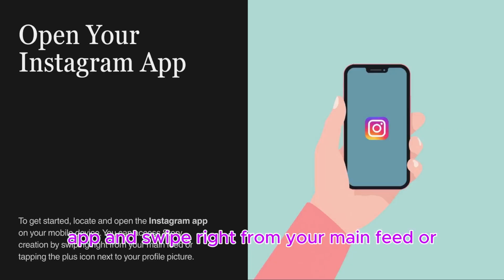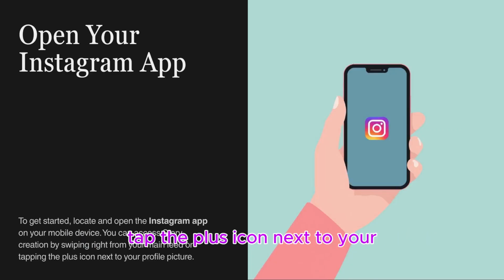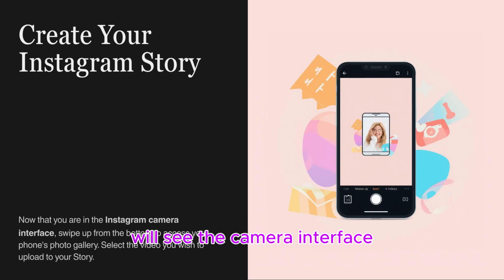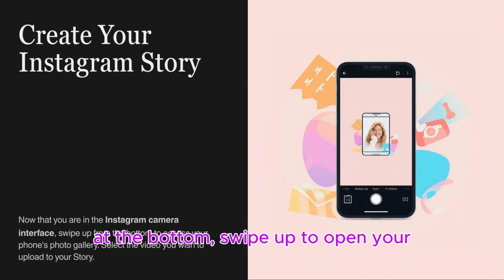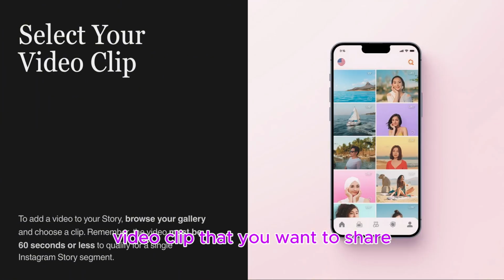How to Add 1 Minute Video To Instagram Story?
Learn how to add a 1 minute video to Instagram Story with this complete step-by-step tutorial. Discover the simple method for uploading longer videos by using the Instagram Story longer video feature, which automatically splits your minute-long clip into 15-second segments for seamless posting. We guide you through accessing the story camera, selecting the minute-long video from your gallery, and using the essential editing tools to trim, add music, text, or stickers before sharing. This guide also explains the auto-split functionality, how to ensure your full video posts without interruption, and tips for maintaining video quality on the platform. Master Instagram story hacks for longer content and engage your audience with extended clips.